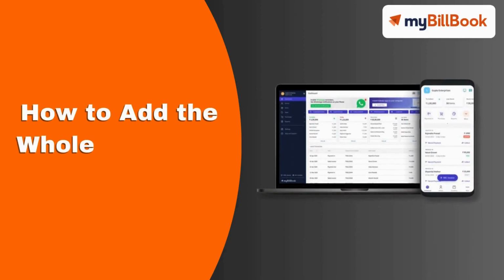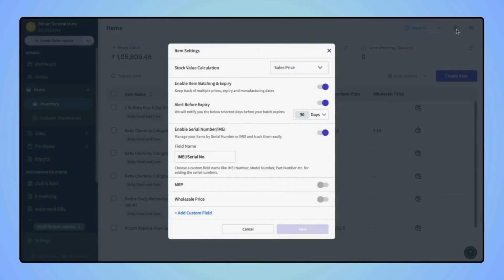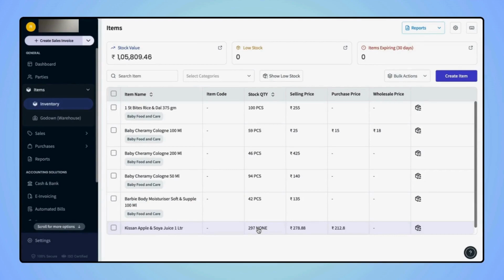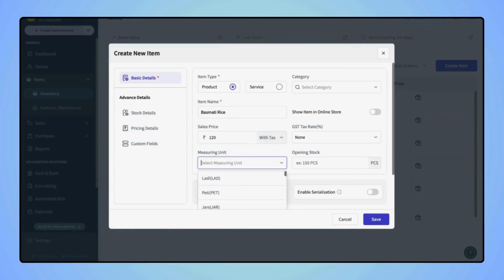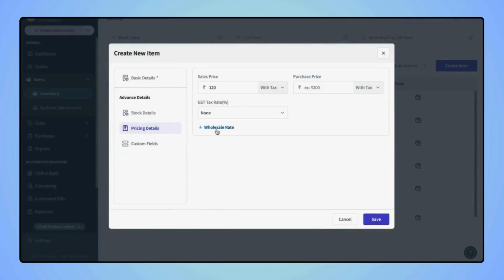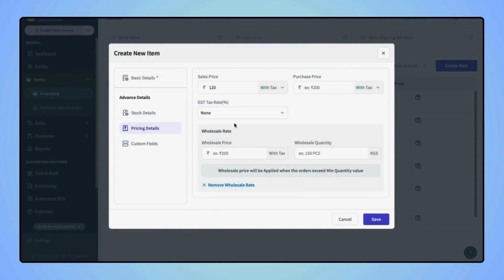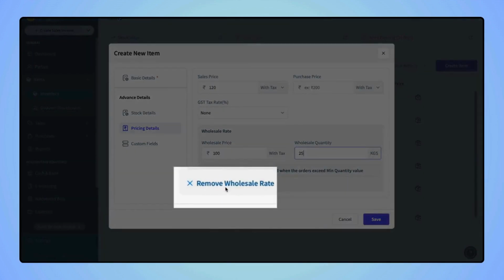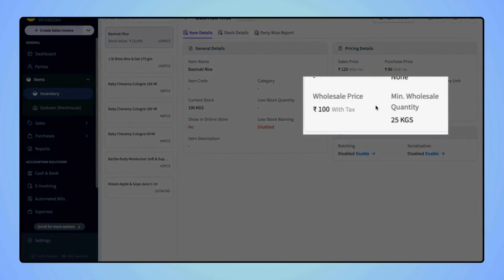How to add the wholesale price of an item on myBillBook Billing Software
Learn how to effortlessly add the wholesale price of an item on myBillBook with this easy-to-follow tutorial! Simplify your invoicing process and stay GST-compliant with our easy-to-use billing & accounting software. Watch now and streamline your business operations with myBillBook!